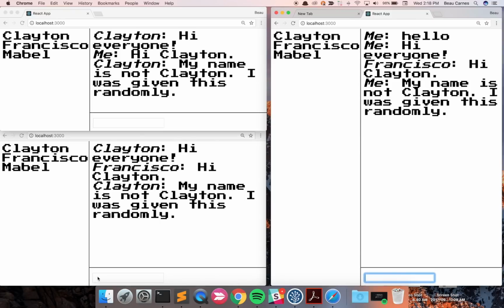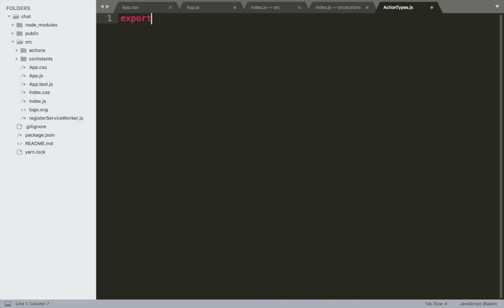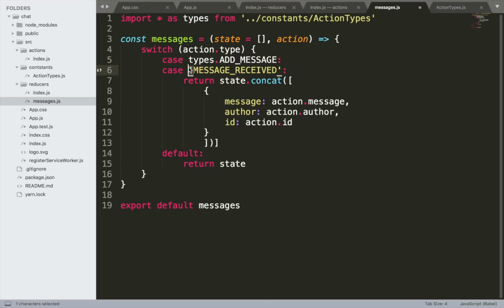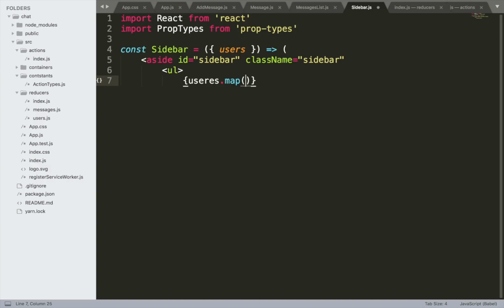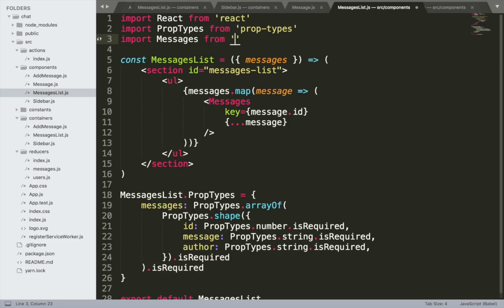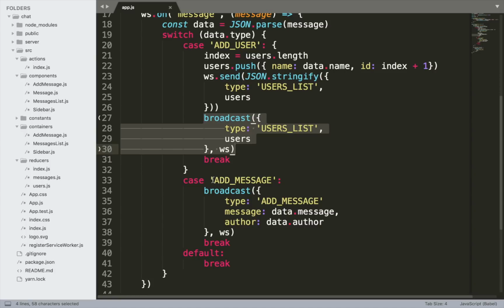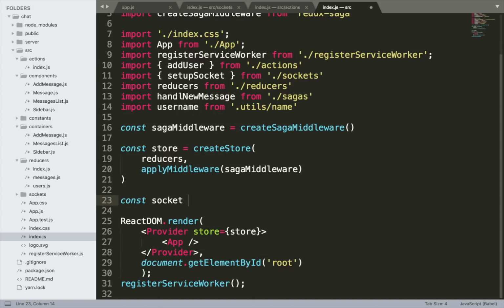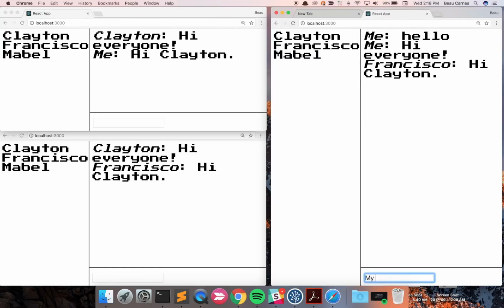Build a Chat Application using React, Redux, Redux-Saga, and Web Sockets - Tutorial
Learn to build a chat web app in this full tutorial from Beau Carnes. The app uses React, Redux, Redux-Saga, and web sockets.

Having some experience with React and Redux would be helpful, but it isn't required.